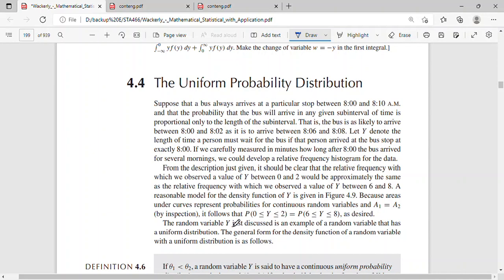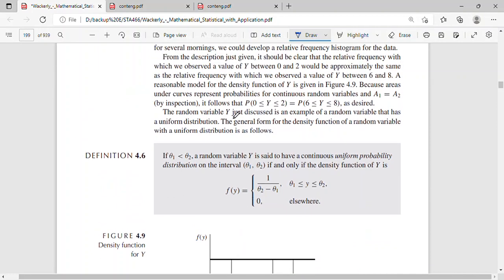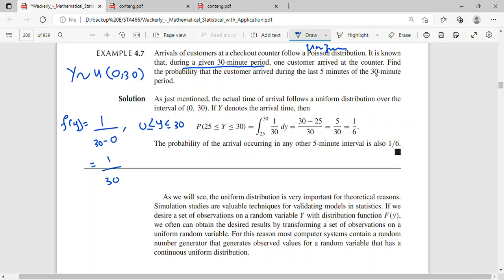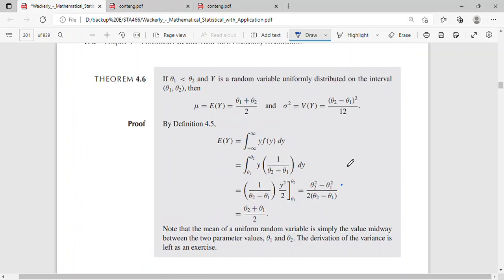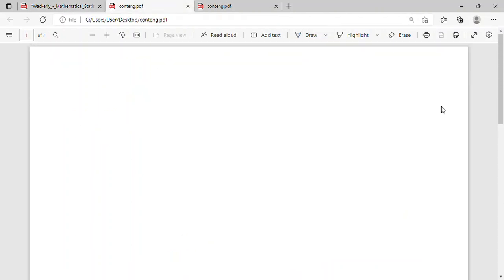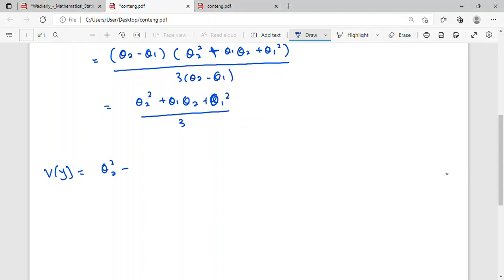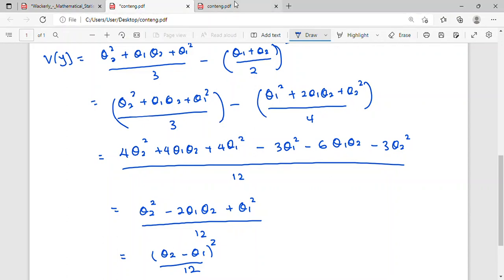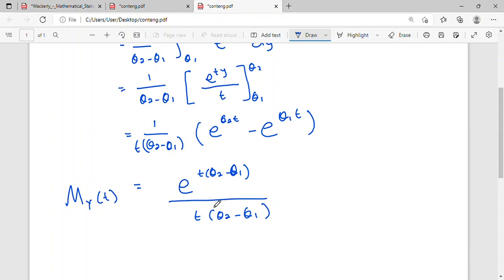STA466: Uniform Distribution